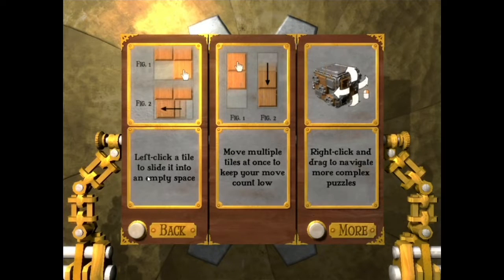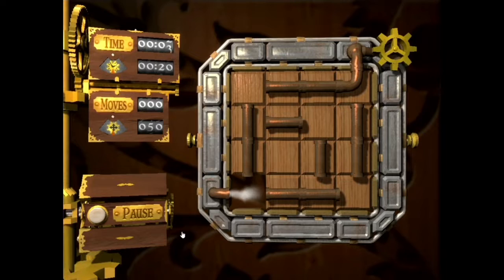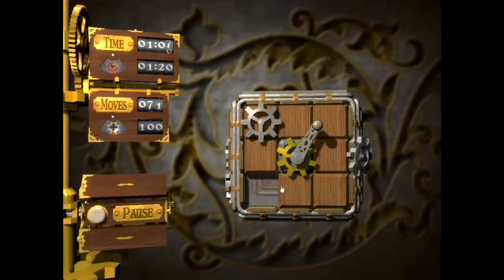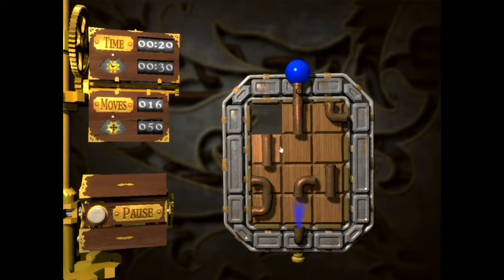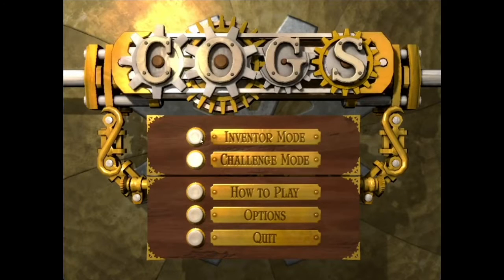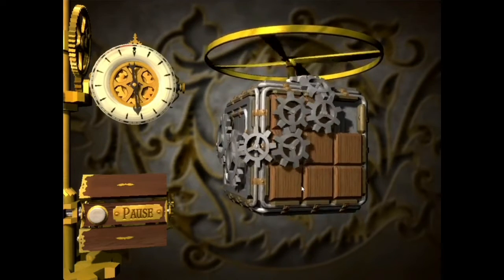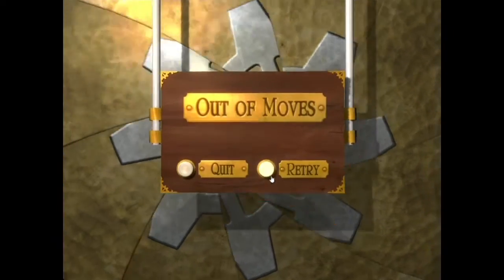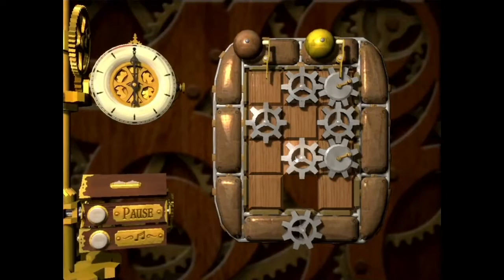Cogs (PS3) - Let's Play 1001 Games - Episode 870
Cogs is a puzzle video game released in 2009 by Lazy 8 Studios, originally released as a Microsoft Windows title, but receiving subsequent ports to other operating systems, mobile platforms, and game consoles. The game requires the player to manipulate a three-dimensional object's sides as sliding block puzzles as to complete specific goals, such as meshing gears to complete a clockwork mechanism or routing gas flow through pipes to a balloon.

Cogs was named as the 2010 Indie Game Challenge Grand Prize winner.

Cogs is built on a number of puzzles that mimic sliding block puzzles. Each level, representing some three-dimensional object, has various objectives, but generally involve moving tiles to connect sets of gears, piping, and other physical elements to make that object behave in a specific manner, such as providing gear power to turn wheels. As objects are three dimensional, the player may need to manipulate puzzles on multiple faces or faces that wrap around the object, or consider the front and back-sides of tiles. The player is free to rotate the virtual object to identify how to arrange the tiles correctly.

The basic physical elements that the player may need to manipulate include: gears which can turn other gears it is meshed with as well as transmission gears of different sizes that affect the rate of rotation of subsequent gears; pipes which carry (coloured) steam or gas, which may be necessary to drive motors for the gears or fill balloons; and bell strikers, which must be set at the right time to make a specific melody for the puzzle. Early puzzles features one type of mechanic, but later puzzles may include many of these spread on multiple faces.

The player can earn up to ten stars for completing a puzzle; three stars are awarded for completing the puzzle, and the player can earn an additional zero to three stars based on the number of moves and the time needed to complete the puzzle. Earning the maximum number of stars in each category awards the player a tenth final star. The player unlocks more puzzles by earning more stars.

Each puzzle also features a special challenge mode to finish the puzzle within a few seconds or with a limited number of moves; completing these earns additional stars for the player.

Cogs was available for Microsoft Windows, Mac OS X, and iOS upon release. The game was released on Linux in July 2011 as a part of the Humble Indie Bundle 3.[1] A version for Android was released in the Humble Bundle for Android 2.[2] A 3D version was released in PlayStation Home (the PlayStation 3's social gaming network) on November 3, 2011.[3]